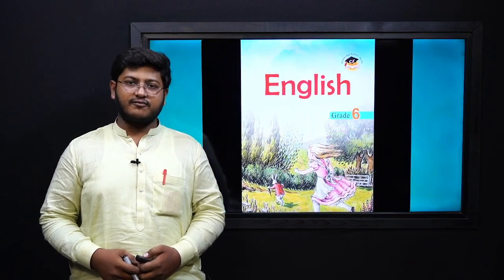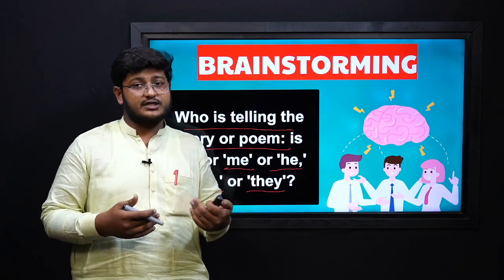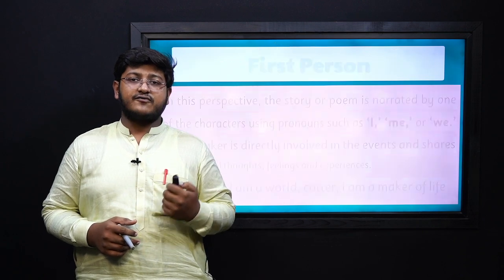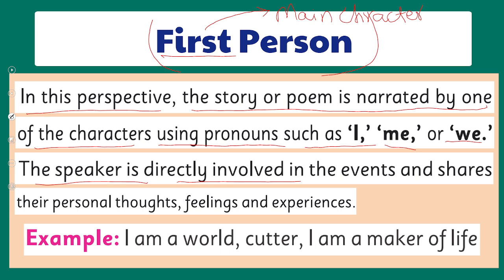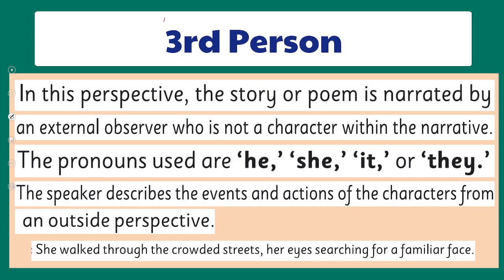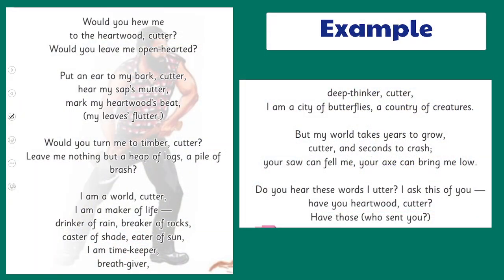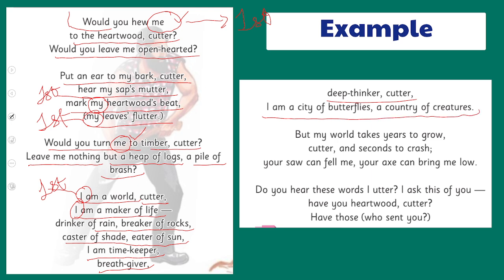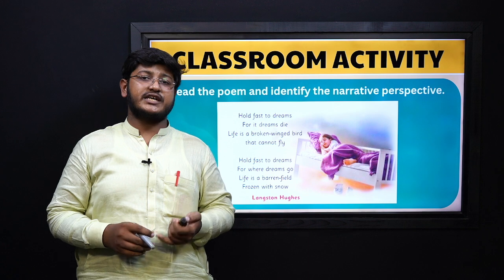English 6 Unit 8 Lecture 4a || NCP 2022-23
1.PowerPoint Presentation